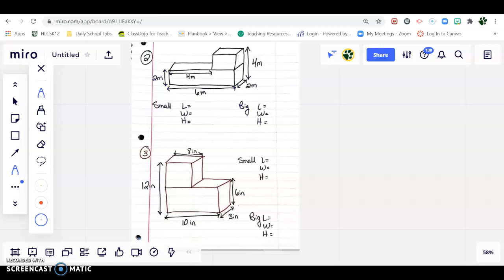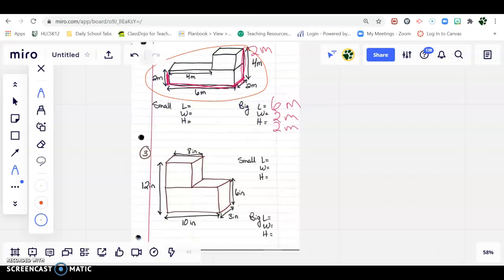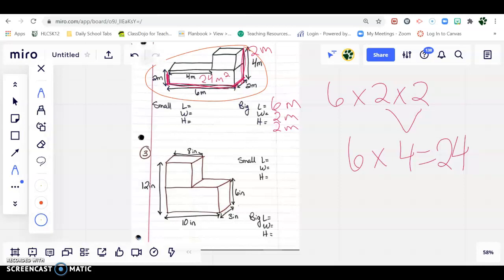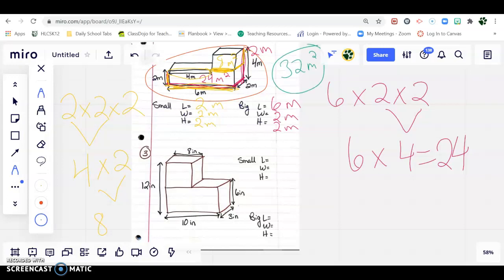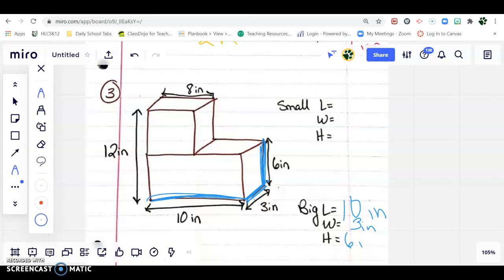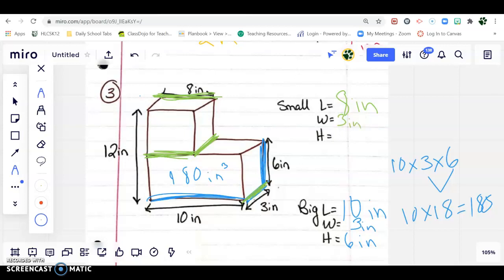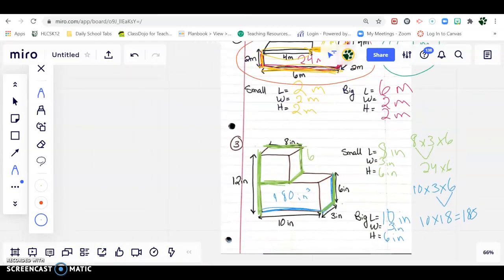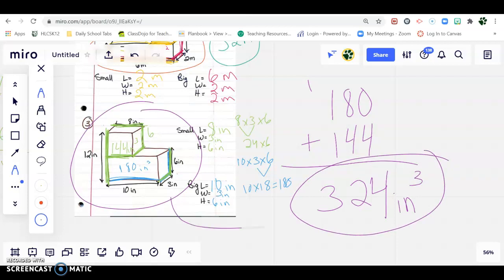M5 L6 part 2